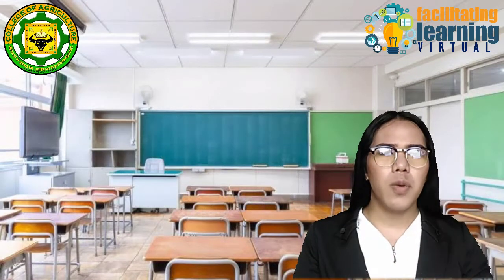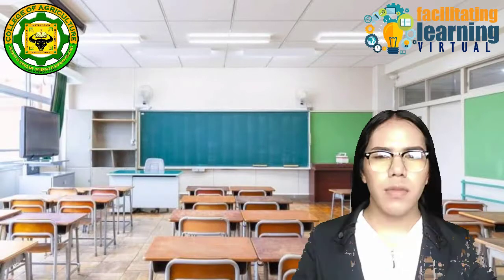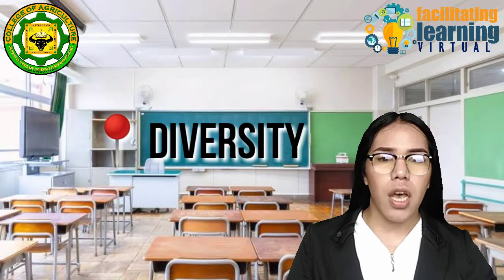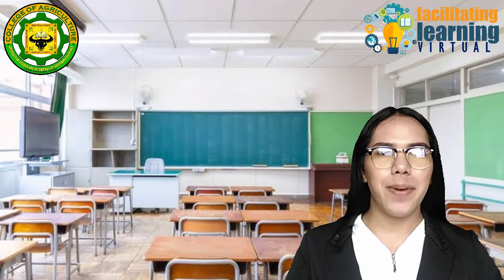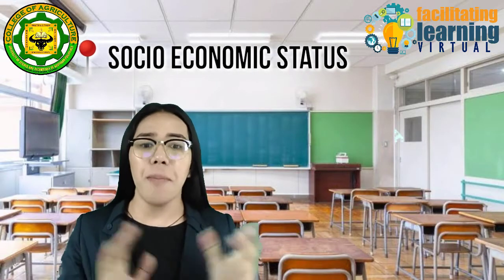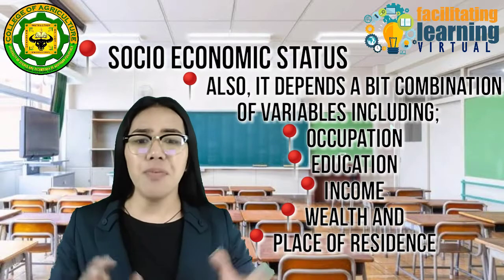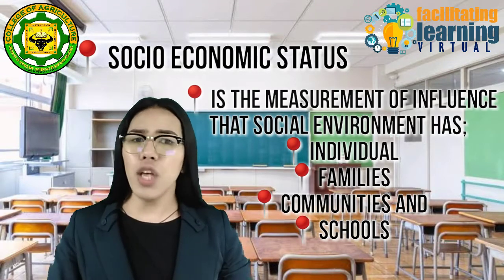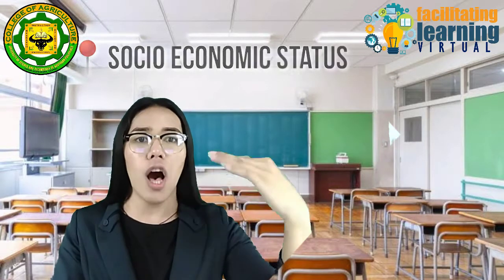Student Diversity and Individual Differences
Everyone is UNIQUE in there own Way.